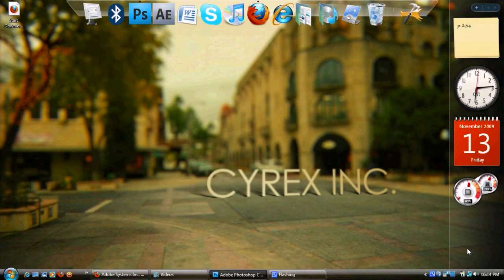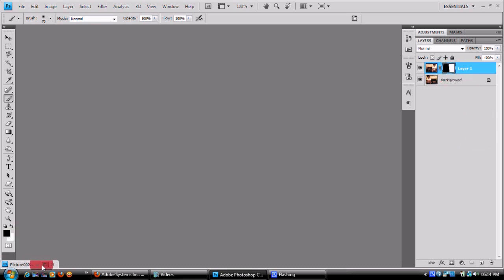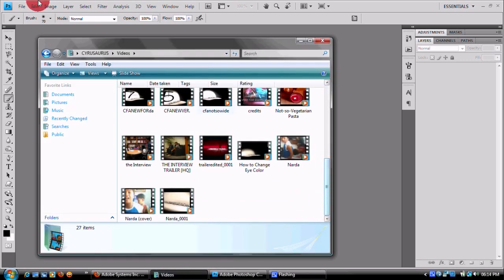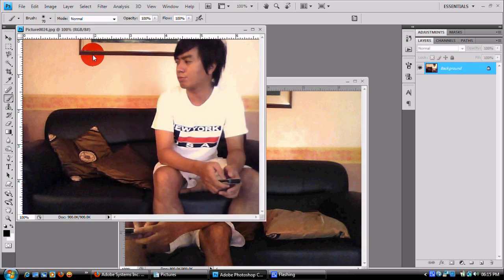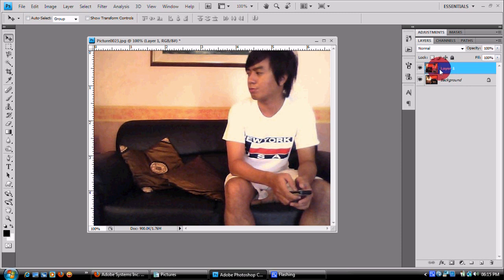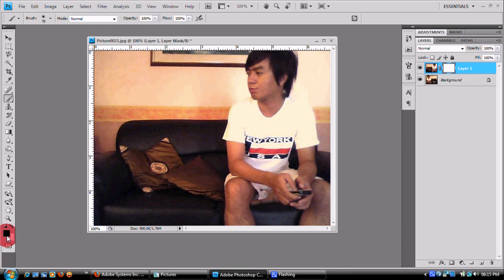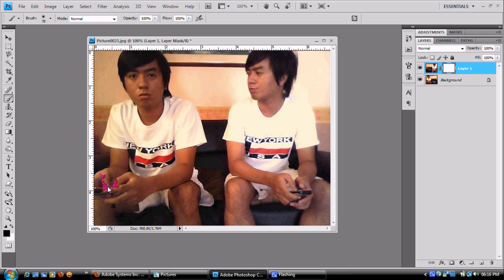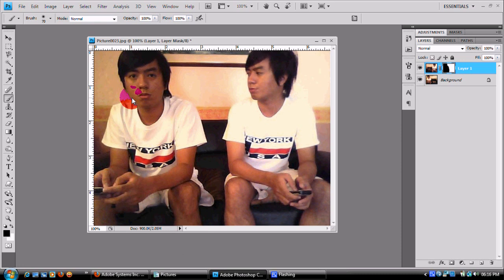Cloning Tutorial in Adobe Photoshop CS4 (Tagalog)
this is my second tutorial =)
sana makatulong hehe.